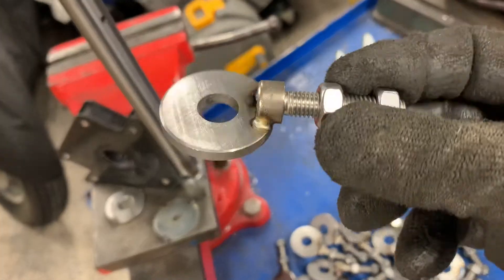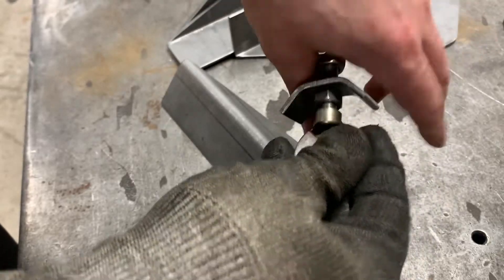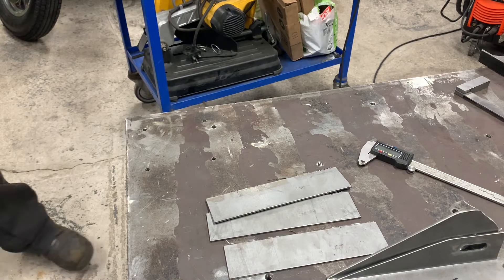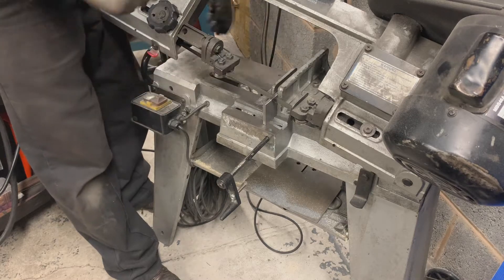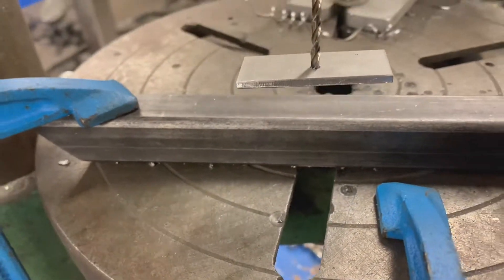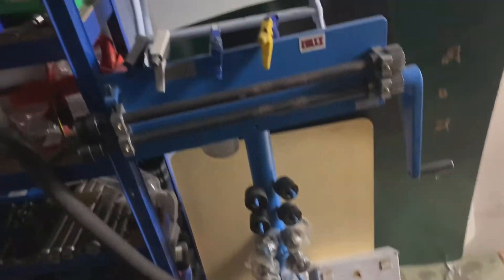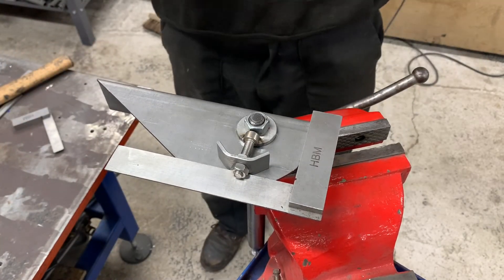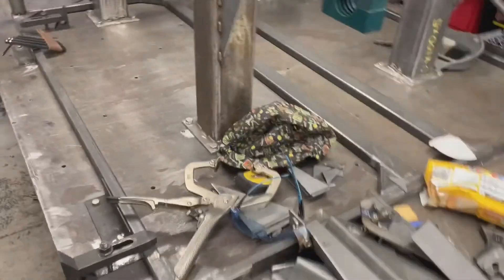Mini spaceframe race car build part 8 radius arm mount final part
building a Maguire replica classic mini space frame race car